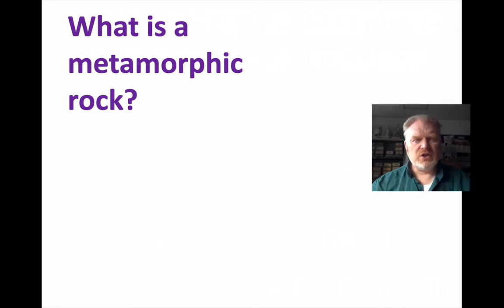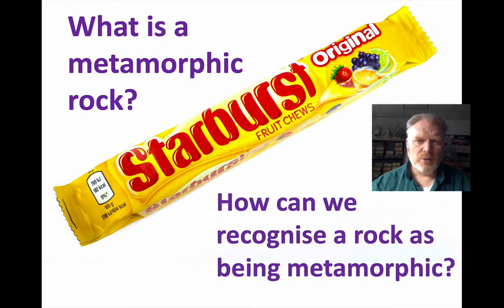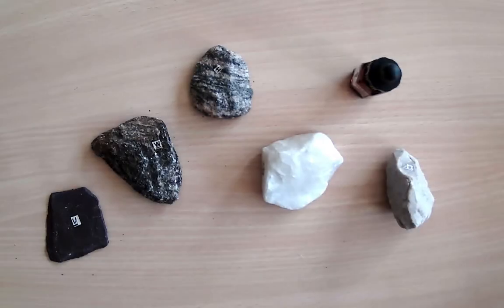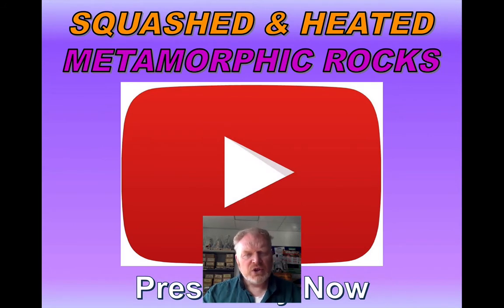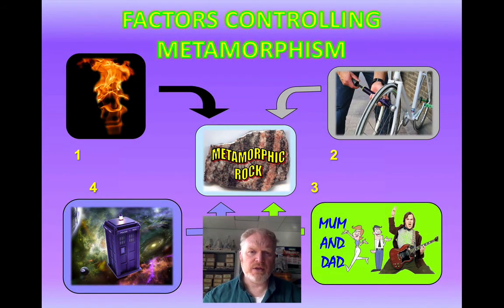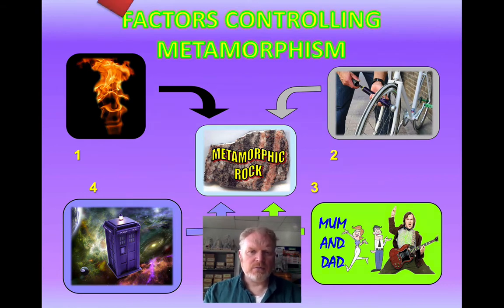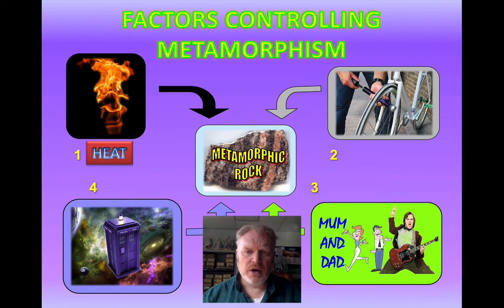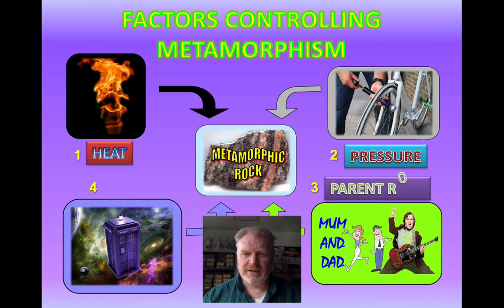Theme 6 Metamorphic Rocks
What are the features of the metamorphic rocks for GCSE Geology?